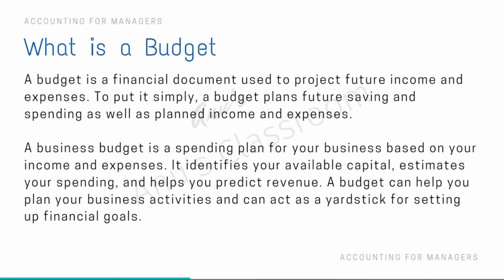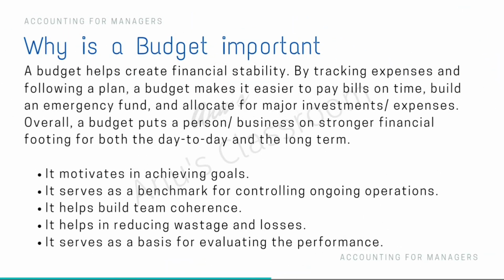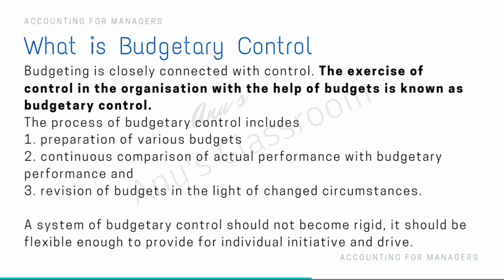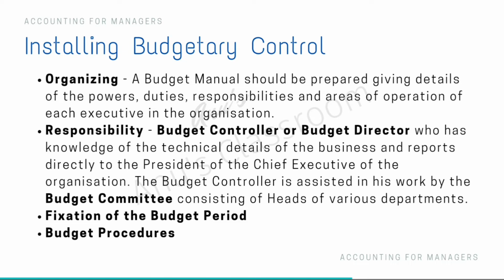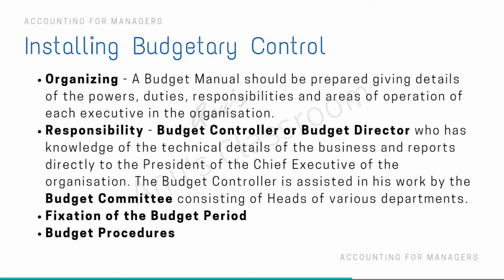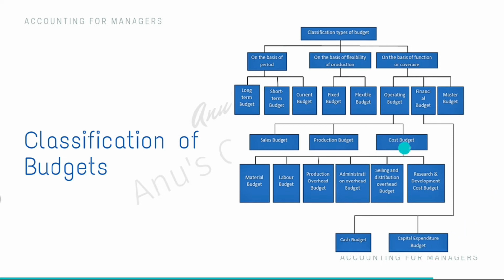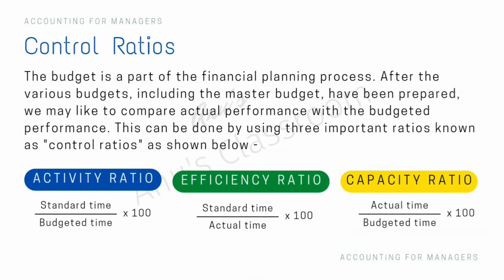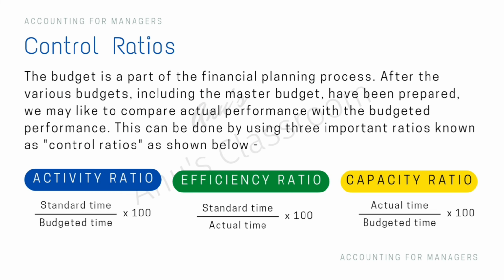Budgeting and Budgetary Control - IGNOU - MBA - MMPC 004